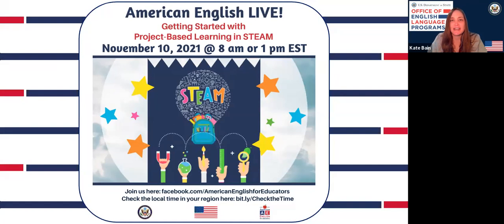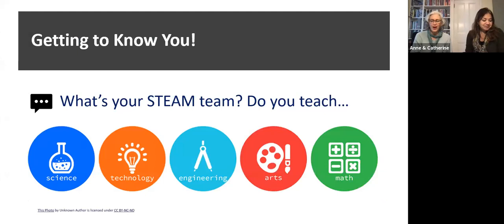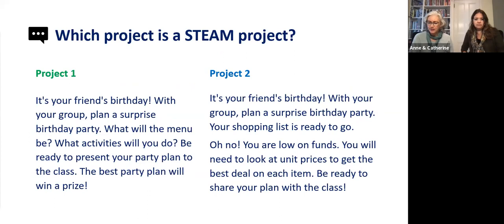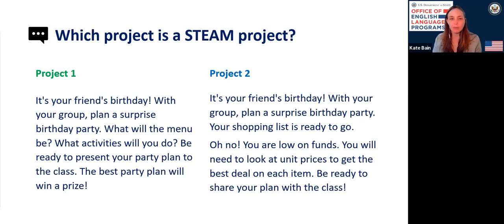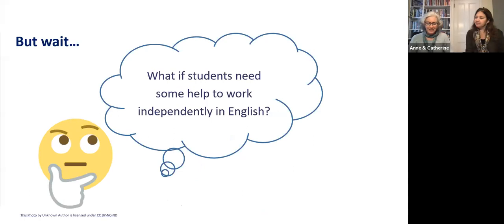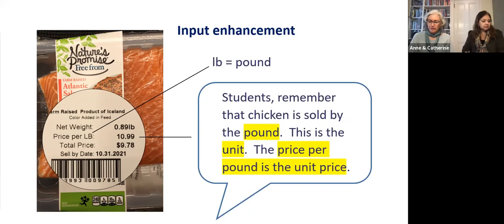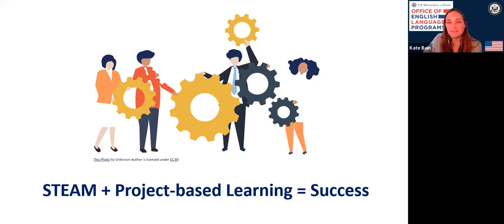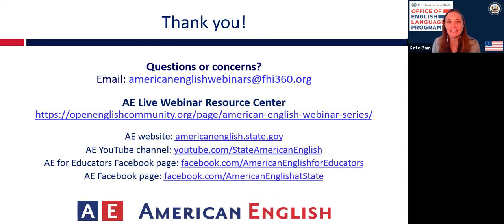AE Live 12.5 - Getting Started with Project Based Learning in STEAM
Project-Based Learning (PBL) has many benefits for STEAM instruction. PBL incorporates opportunities for meaningful language use across the four skills, as well as the acquisition of subject-specific language. Language educators, however, often wonder how to create projects tailored to the content and language needs of ELLs. This webinar is for EFL teachers who want to align their STEAM instruction with the acquisition of 21st century skills, while simultaneously supporting students’ language development. Participants will be able to identify the characteristics of strong projects in STEAM courses, explore a framework for developing clear language objectives for PBL, and analyze sample projects.